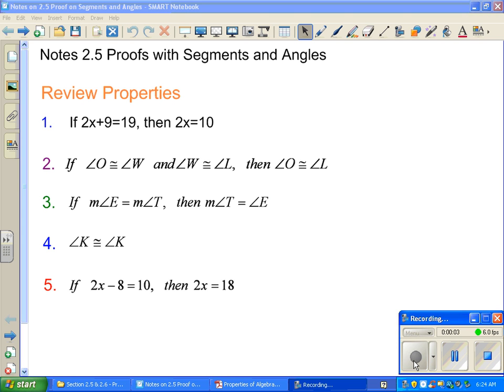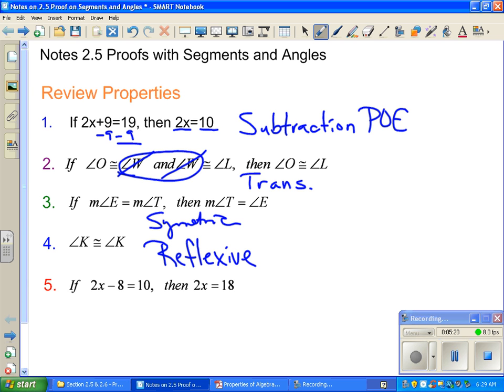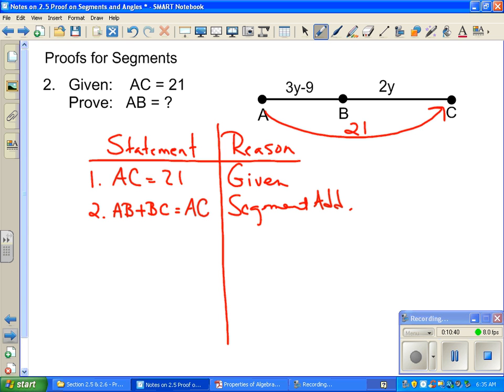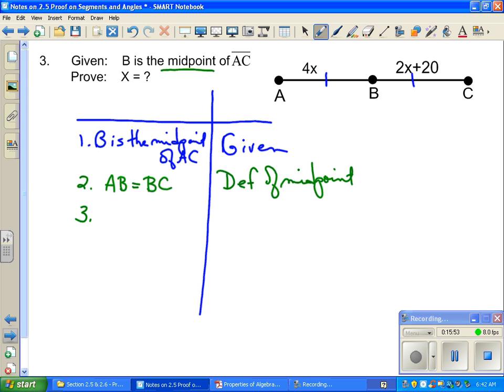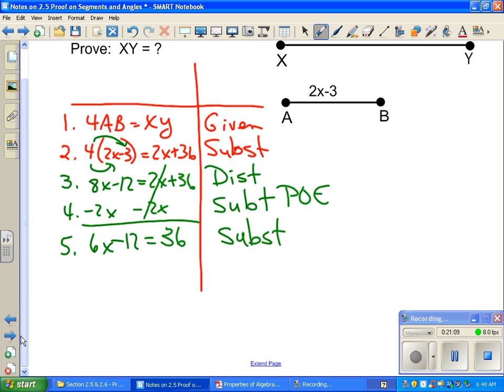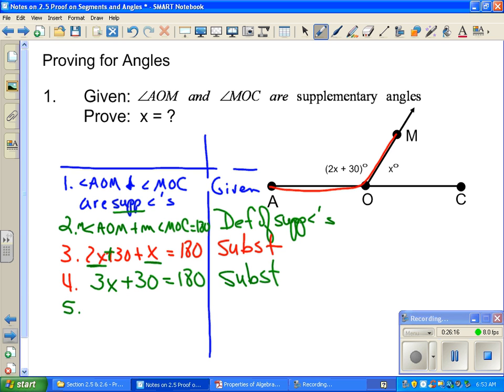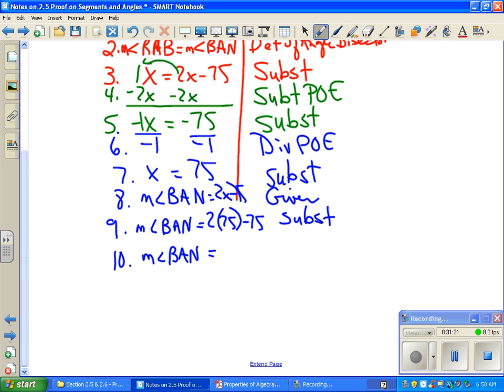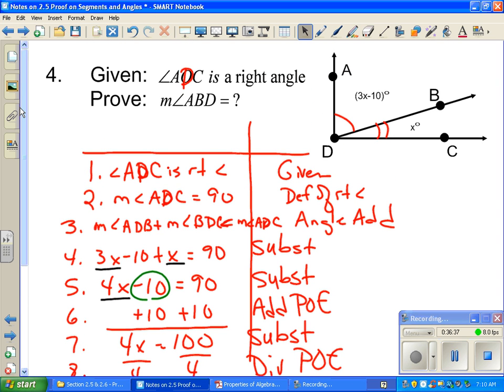Video Notes 2 5